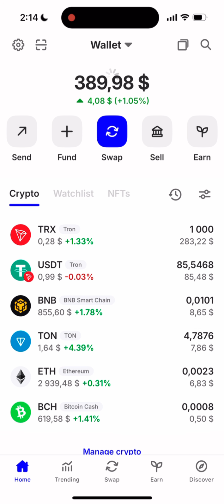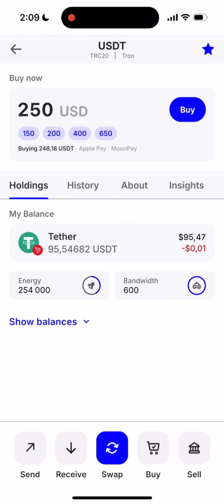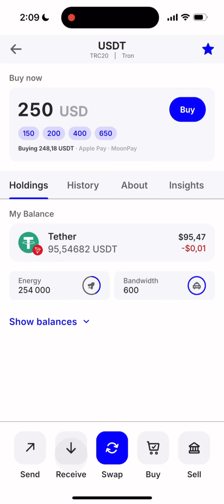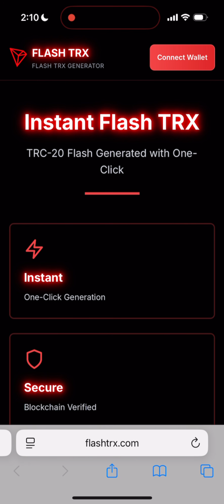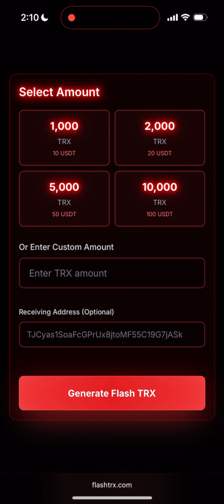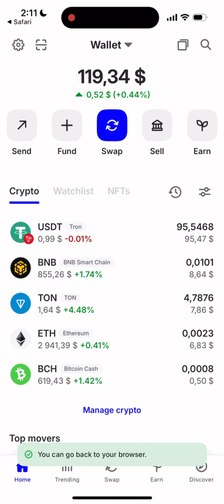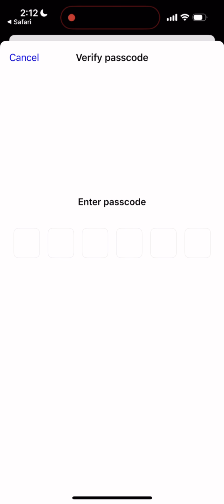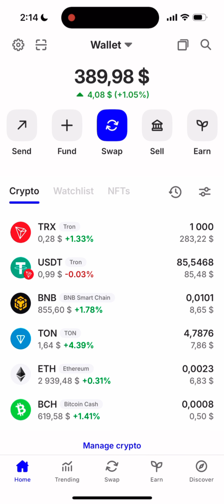Flash TRX Explained: How to Generate TRX for Gas Fees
In this step-by-step guide, you’ll learn how Flash TRX works and how it’s used to cover gas fees on the TRON network.
This video explains the concept behind Flash TRX, how people use it for transactions, and what you should know about TRX gas fees, bandwidth, and energy.

In this video you’ll learn:
 • what Flash TRX is and how it works
 • how TRX gas fees work on TRON
 • how Flash TRX is used for transactions
 • common mistakes and risks
 • important tips for beginners